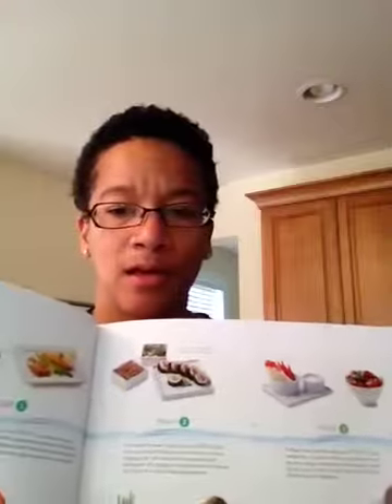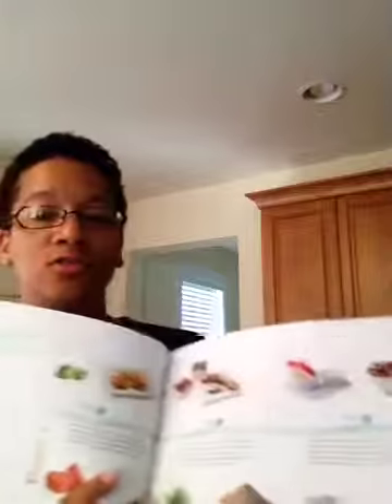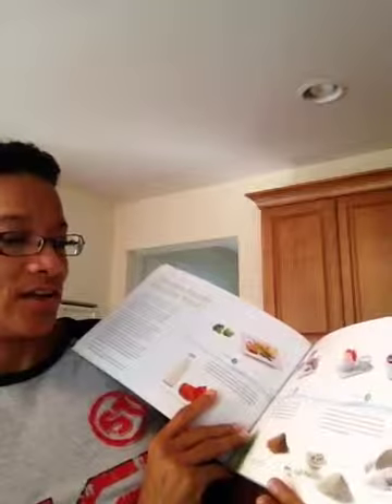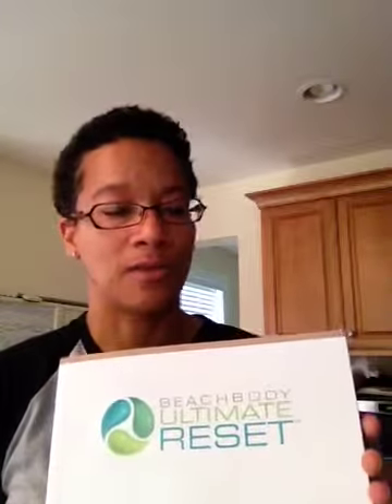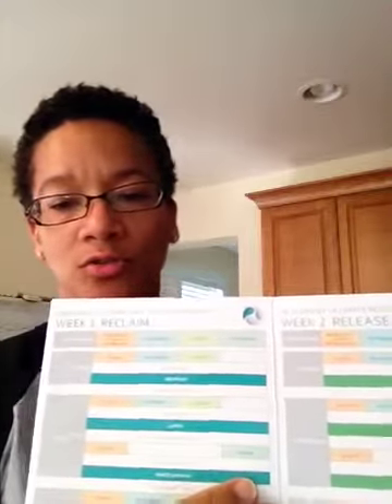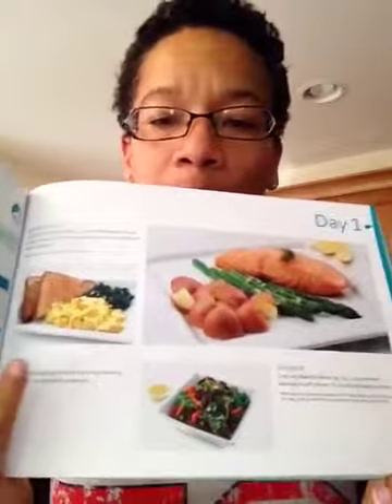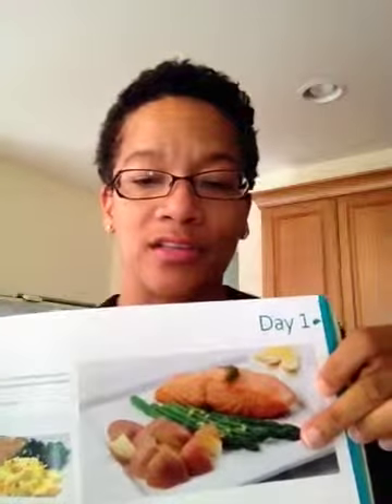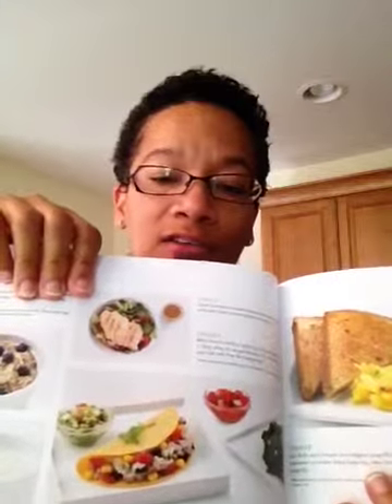Ultimate Reset Day 2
This is a blog of my journey with the Beachbody Ultimate Reset.